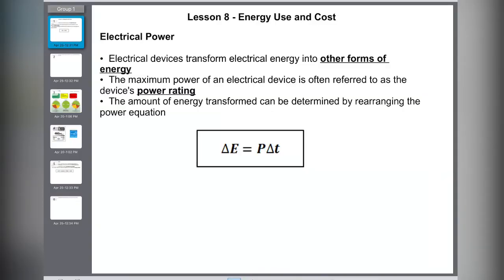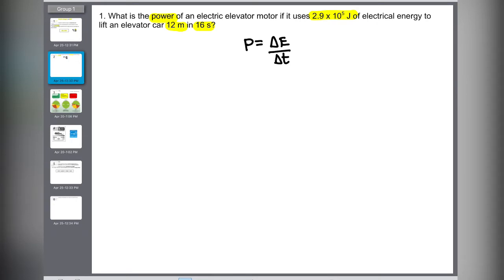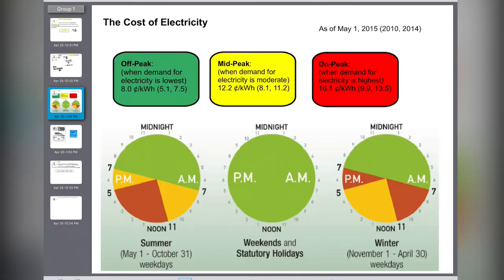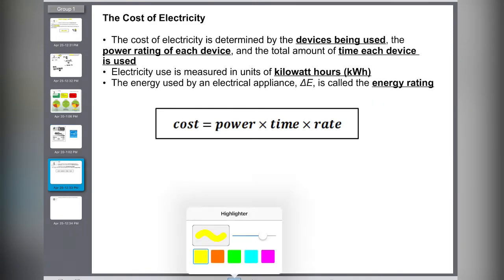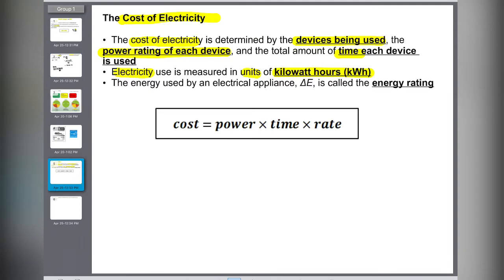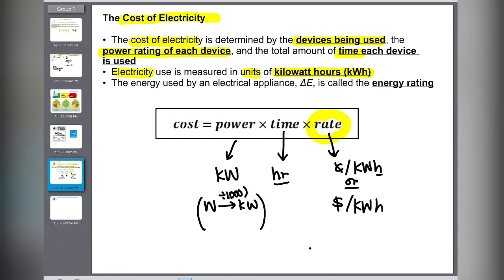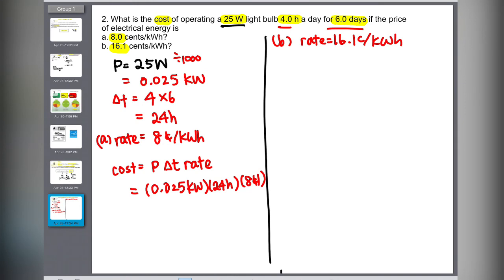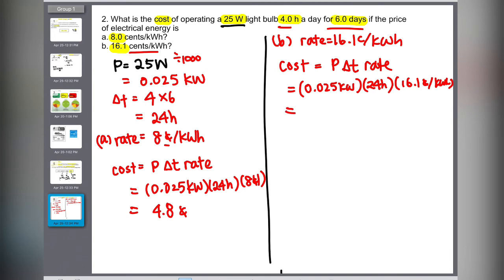Unit 3 Lesson 8 Cost of Electricity